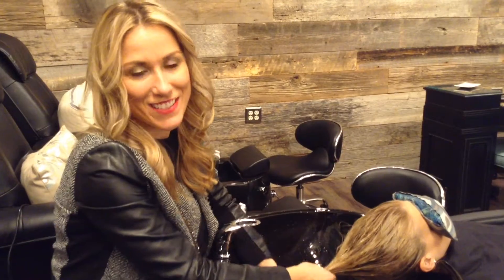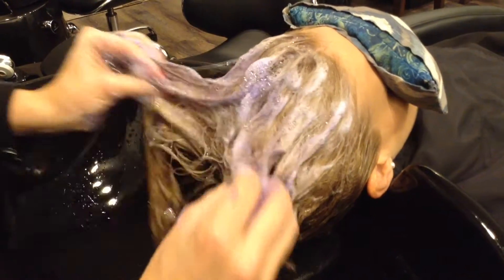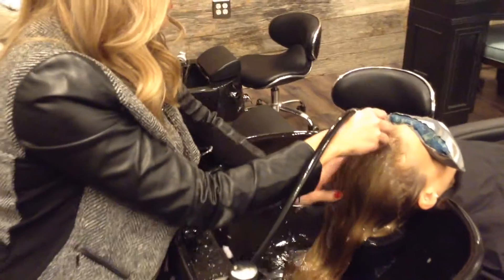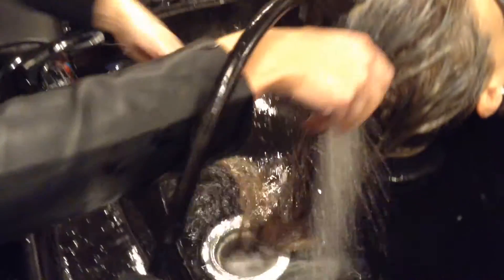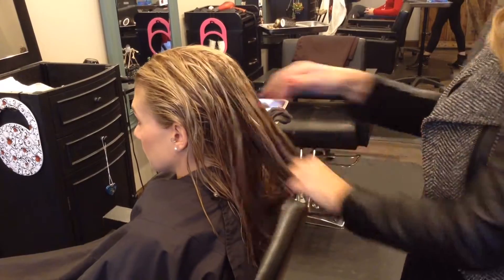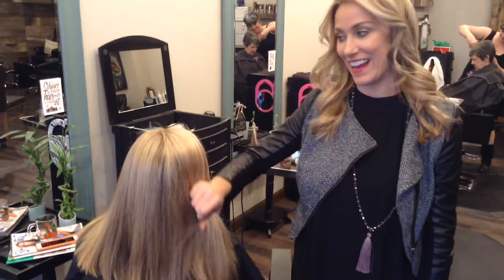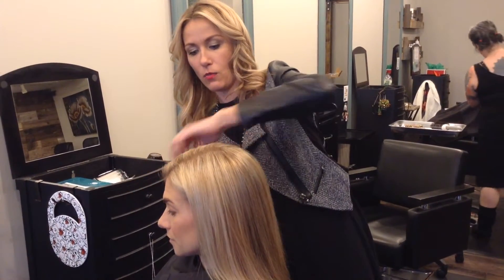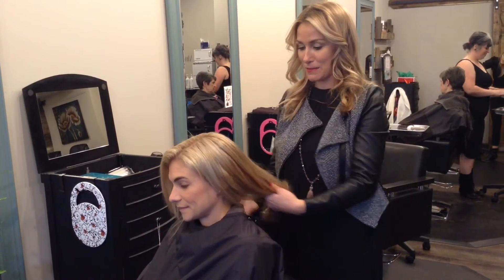NEW Pure Blondes shampoo and conditioner - Surface Hair Health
Sharon, owner of Triniti Salon shares an up close and personal look at the NEW Pure Blondes shampoo and conditioner from Surface! It sold out in 3 days when we first put it on our shelves! This product is a life changer... better yet a life enhancer. She also shares some of our other favorite Surface styling products. Check it out!